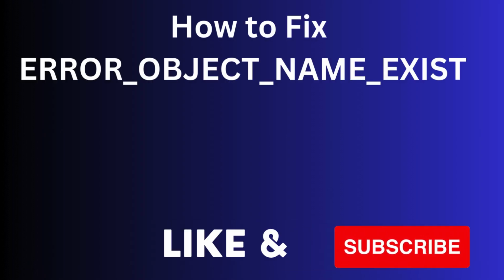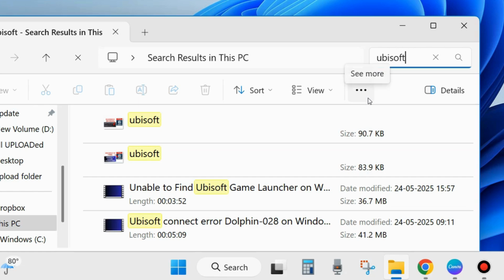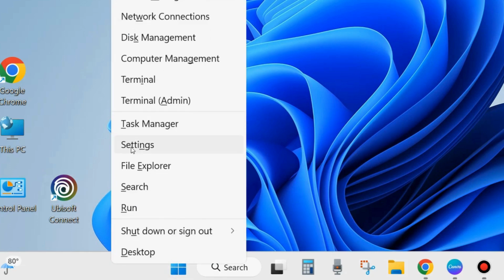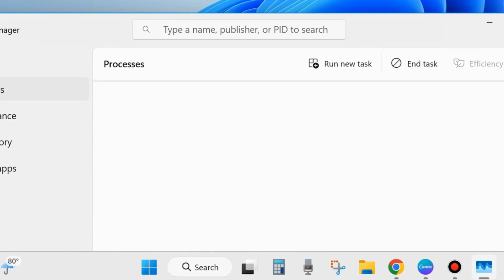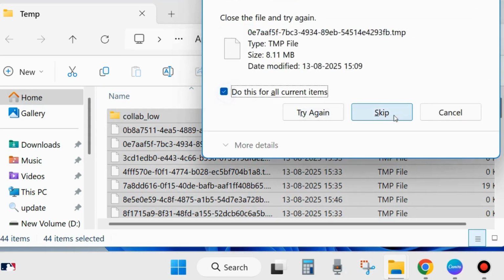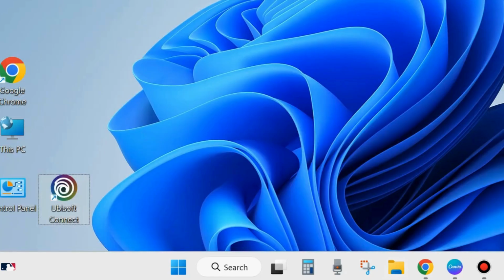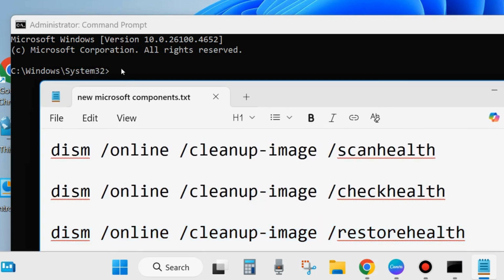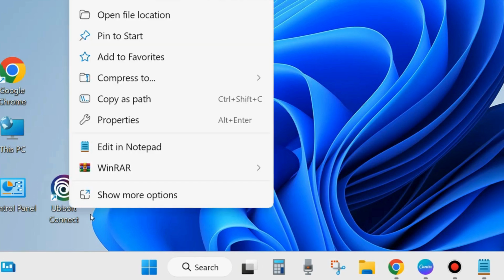ERROR OBJECT NAME EXISTS on Windows 11 / 10 Fixed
How to Fix ERROR_OBJECT_NAME_EXISTS on Windows 11 / 10